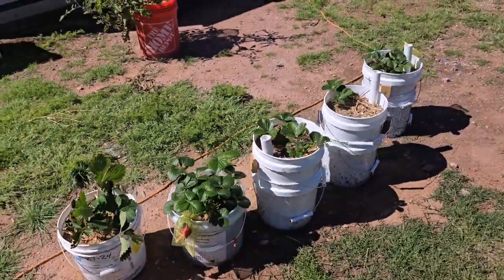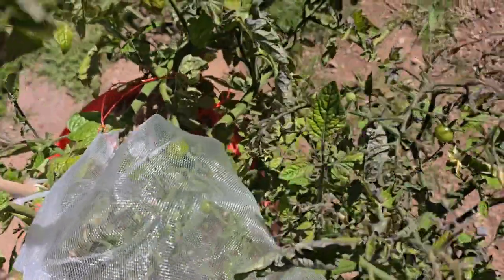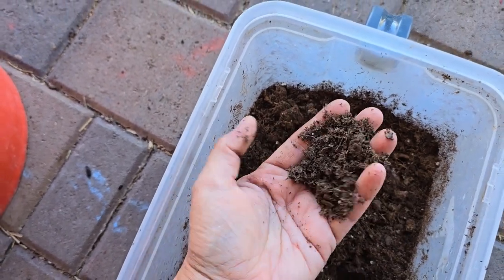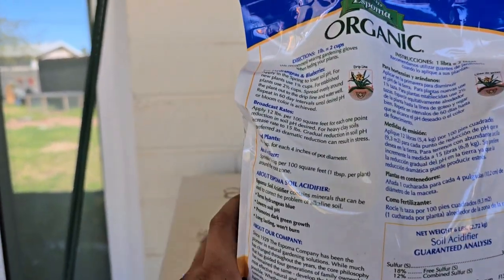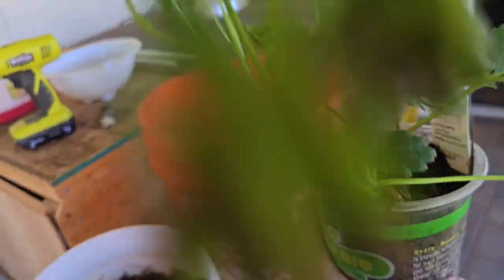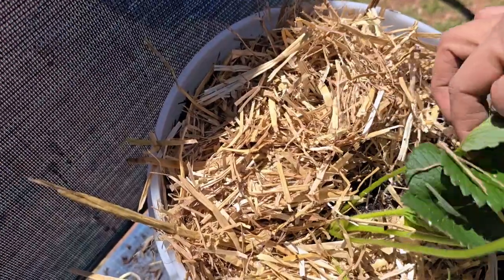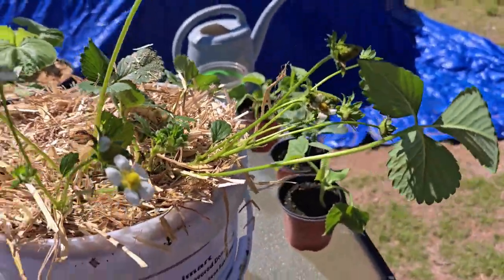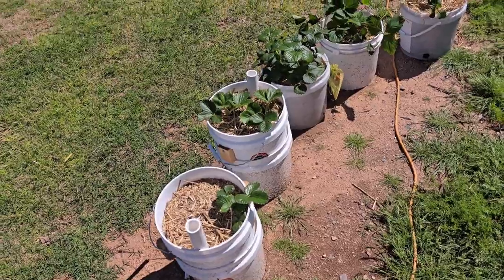Transplanting Strawberries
This is how I transplant my strawberry plants here in containers.